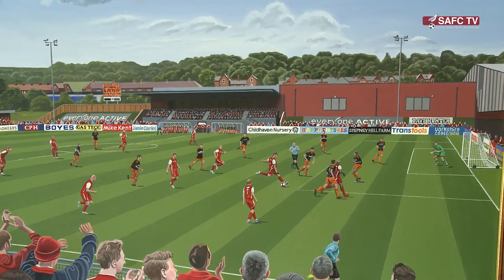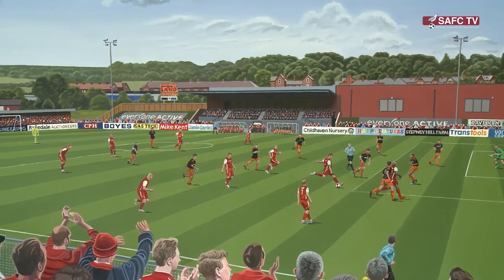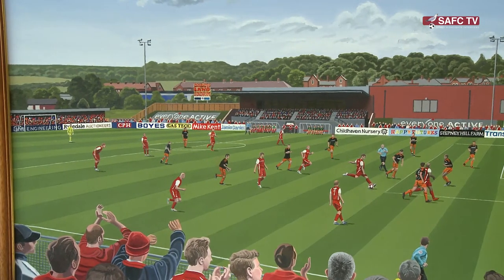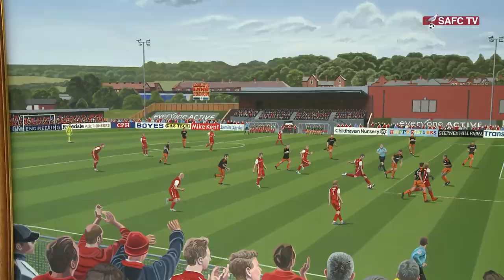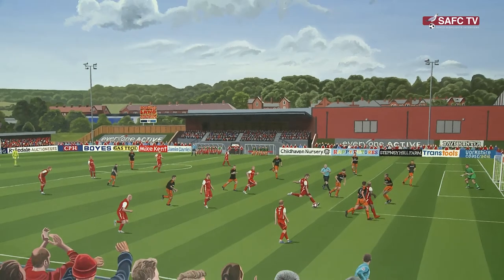'The Day Football Came Home' painting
A short interview with local artist, Peter Watson, at the unveiling of a special painting to mark the club’s first game back in town.

The opening match at the Flamingo Land Stadium on 15 July 2017 saw Boro take on a Sheffield United XI in front of a capacity crowd, with the occasion captured on canvas by local artist Peter Watson.

200 signed commemorative prints of ‘The Day Football Came Home’ painting (70cm x 47.5cm) are now available to buy for £30 from the club shop on match days and online via the Scarborough Athletic FC website, for supporters to purchase a permanent reminder of the club’s return to the town after ten years in exile.